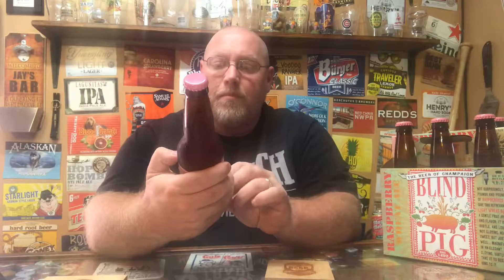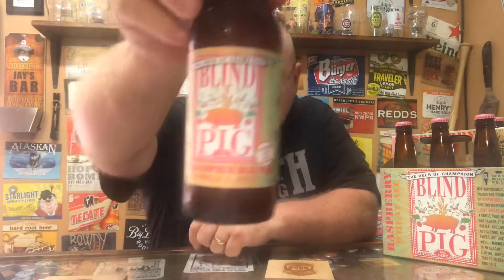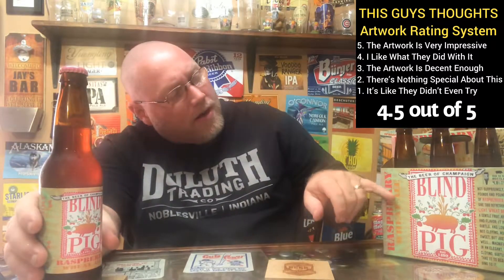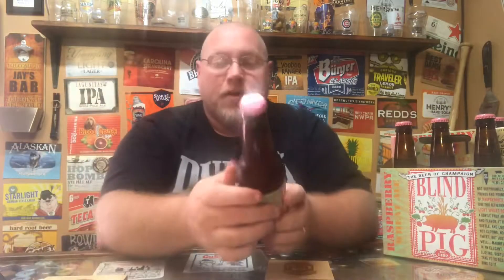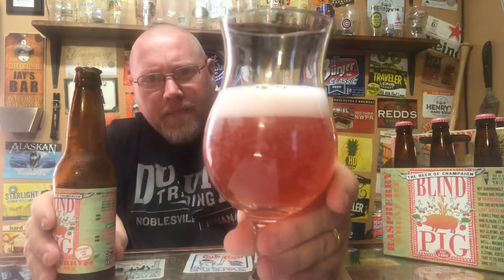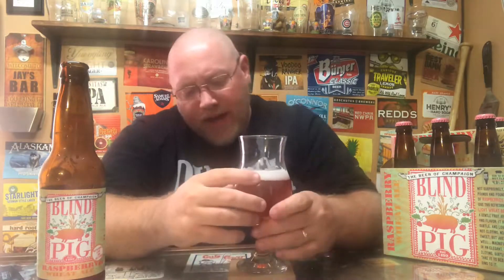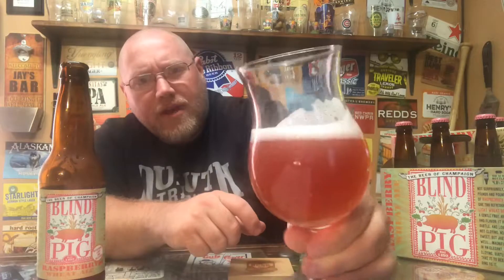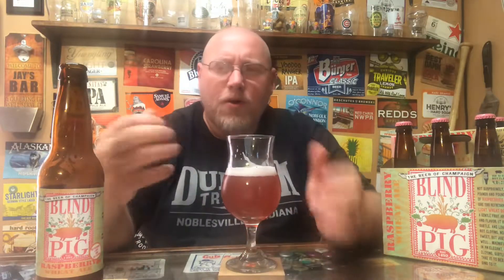Raspberry Wheat Ale - Blind Pig Brewing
Blind Pig Brewing
Champaign Illinois
Raspberry Wheat Ale
4.8% abv

Commercial Description:
Pounds and pounds of raspberries give this refreshingly light wheat beer a gentle fruit aroma and flavor.